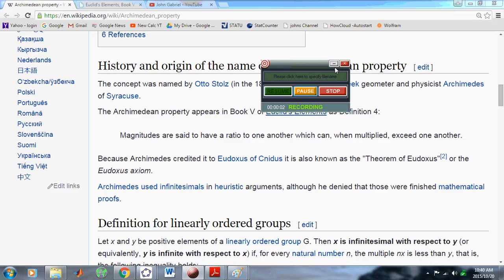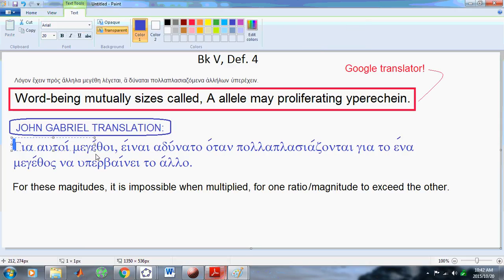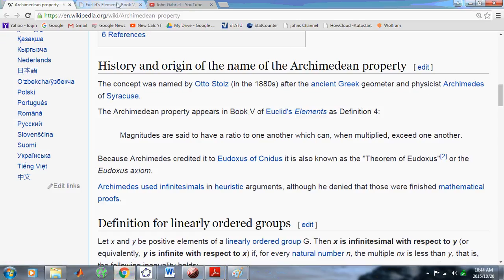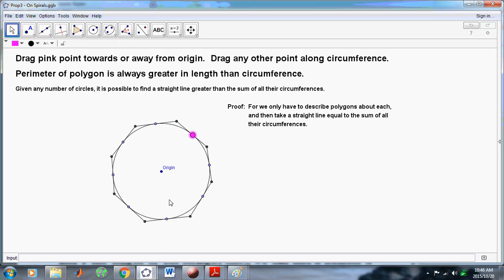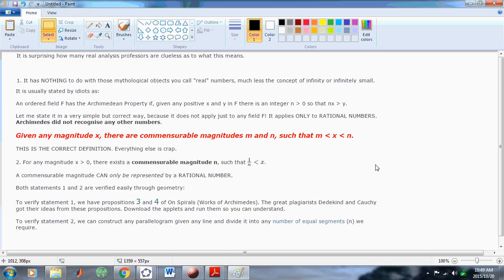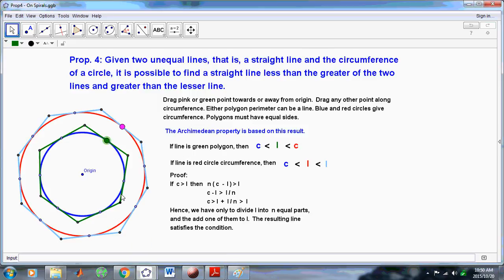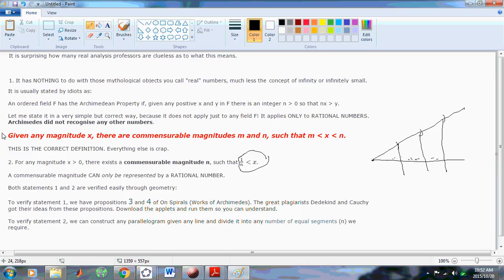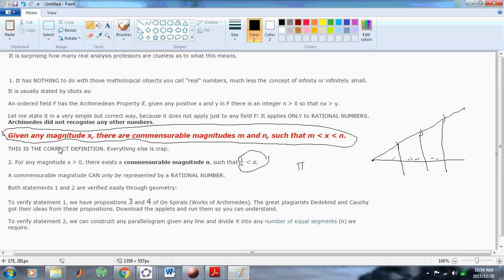The little understood Archimedean Property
In this YT video I debunk a lot of myths with respect to the Archimedean property. I get a little worked up because there are so many idiots in mainstream academia. Hope you'll find it entertaining and have no doubt you will learn much you never knew!